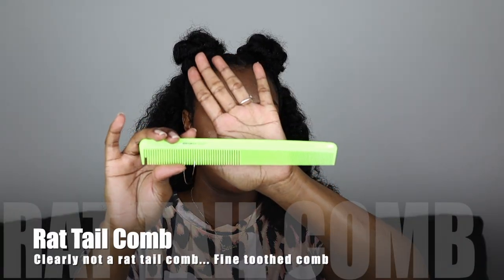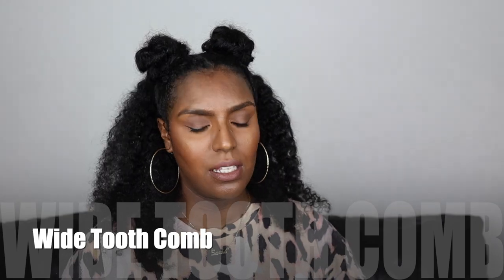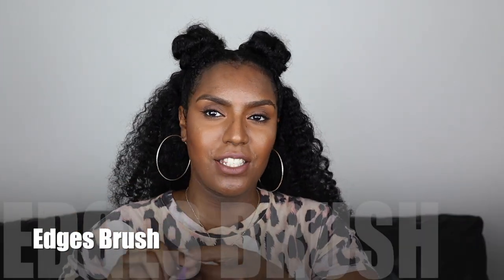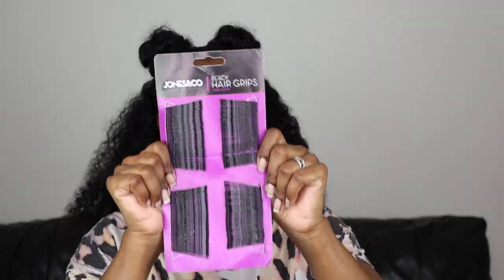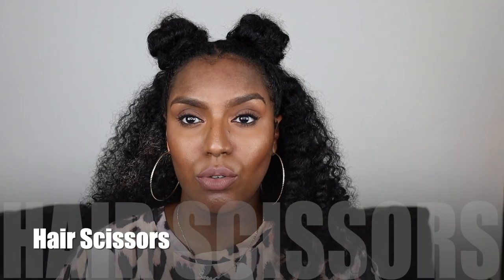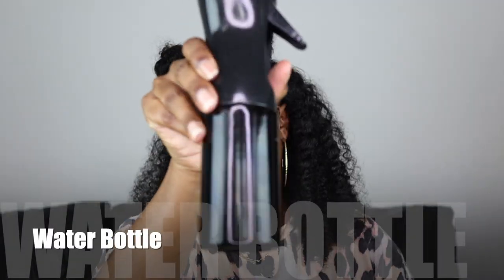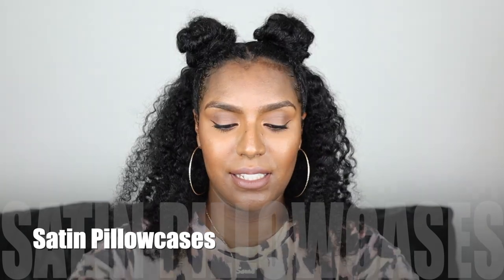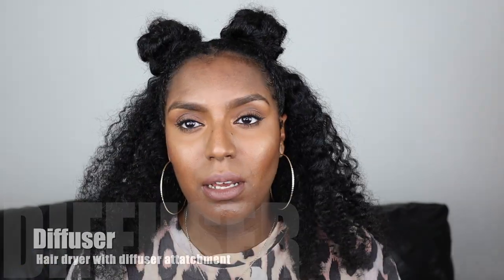NATURAL HAIR MUST HAVES | Natural Hair Essentials | Natural Hair Help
Hey guys I'm back with another video and in this video I will be showing you all the natural hair tools that you need as a natural. All of the tools mentioned are natural hair essentials, but they are affordable if you shop in the right places.

The most important tools that are on top of my list are my detangling combs/brushes and my hair scarf and satin pillowcases. You need a good detangling tool so that you reduce the risk of breakage and you need the hair scarf to protect your hair at night from friction and loss of moisture to prevent breakage also.

I also forgot to mention that i do use a bonnet to wear to bed for when i've done my brain outs, twists outs or flexi-rod sets.

What the natural must haves do you have?